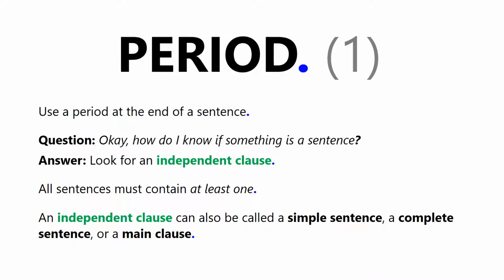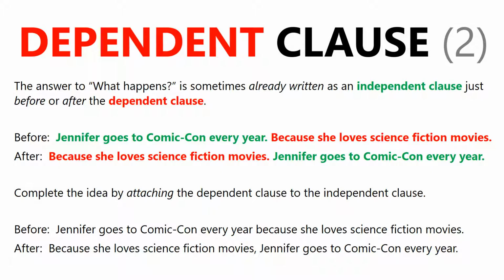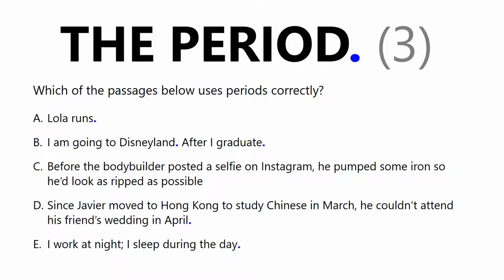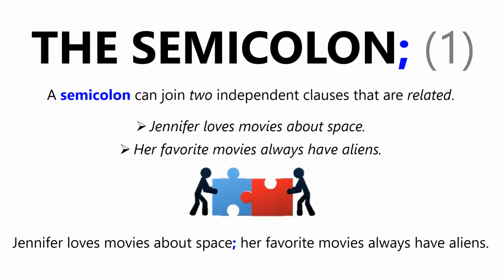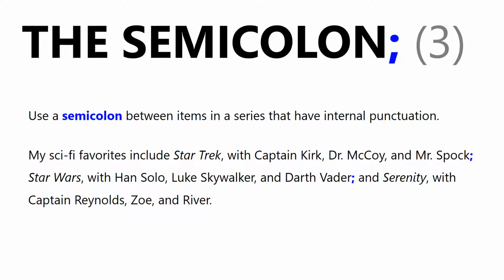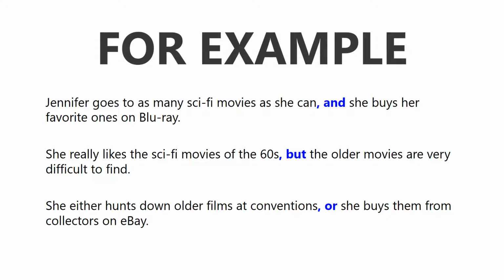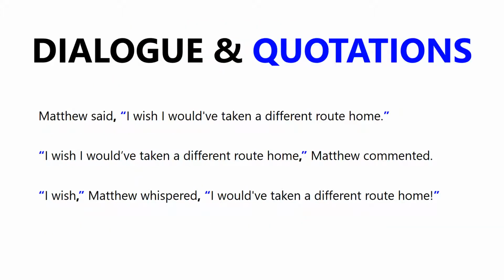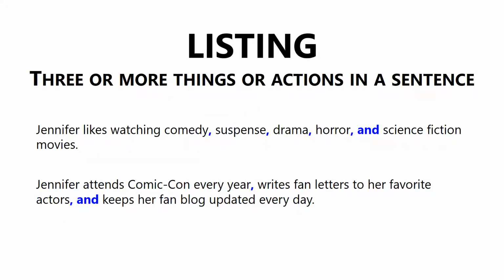Punctuation Patterns (Accessible)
The Yakima Valley College Writing Center created this Punctuation Patterns workshop video. It provides a crash-course on how to use Punctuation in academic papers. It is fun and comprehensive yet not overwhelming. The goal of this video is to provide all students with skills they can use in their papers right away.  :)